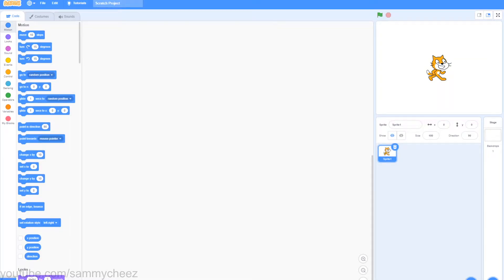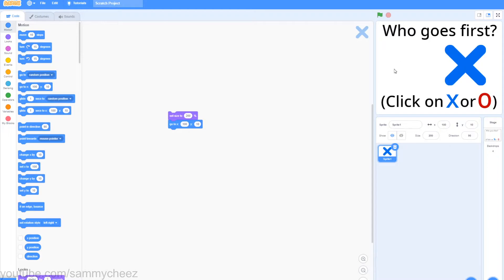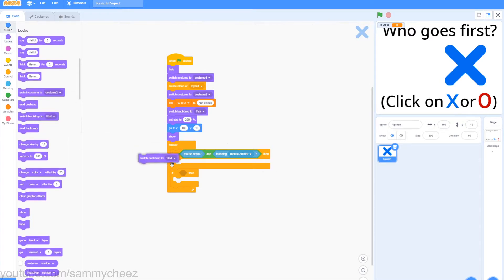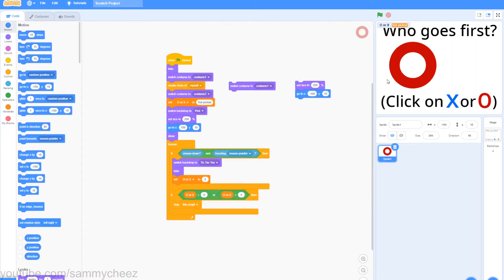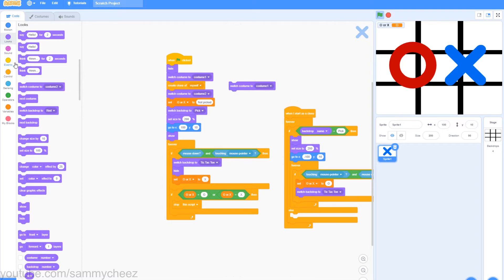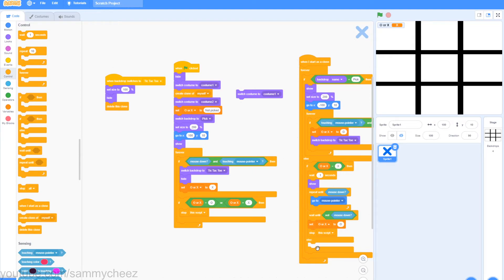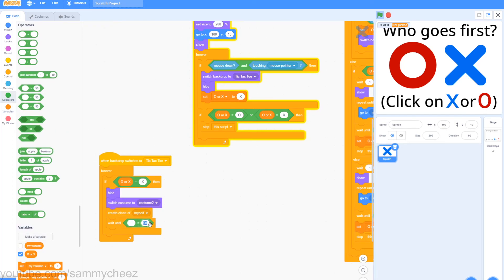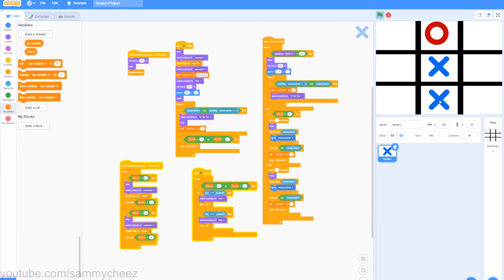How To Make A Tic-Tac-Toe Game In Scratch!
What's up guys, it's SammyCheez here, back with another video. In today's video, I will be showing you how to make a tic tac toe game in Scratch in 2021! This Scratch tutorial is meant for Scratch 3.0. Let me know what you think about Scratch 3.0 tutorials and if you want more! This video is also for beginning Scratch and new Scratchers. If you want to see more easy Scratch tutorials, let me know with a like and a comment!

⏱️  TIMESTAMPS ⏱️

0:00 Intro
0:12 Creating the backdrops
0:50 Setting up the main menu
5:49 Coding the "X"
7:14 Coding the "O"
7:34 Coding the switch between "X" and "O"
9:25 Finishing up

⏱️  TIMESTAMPS ⏱️